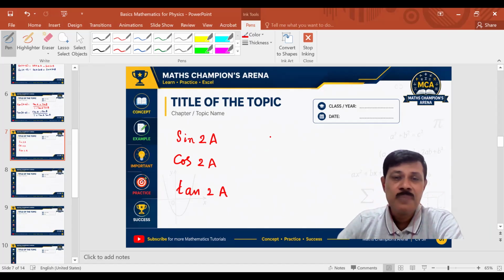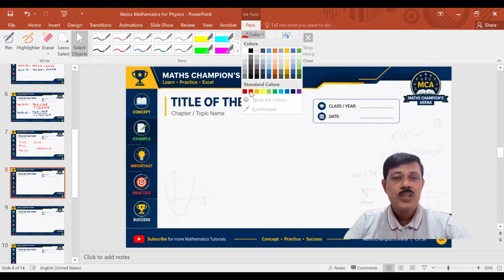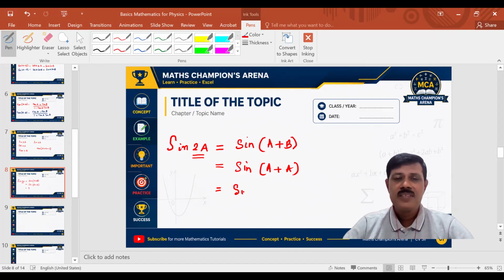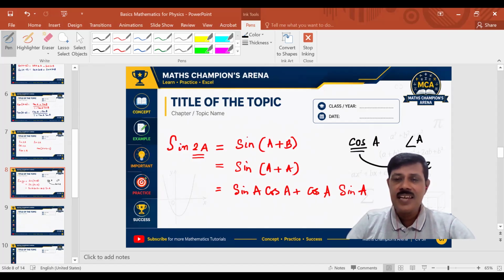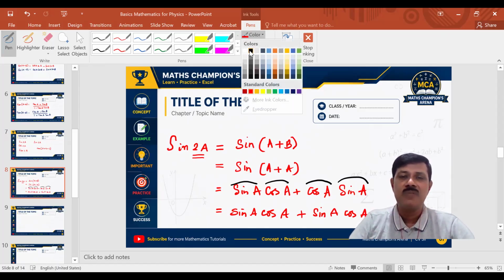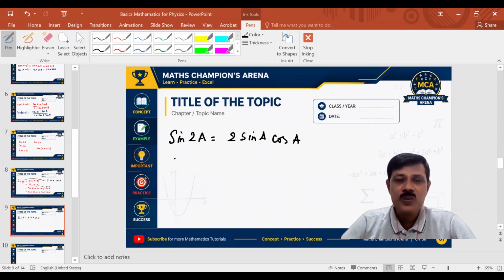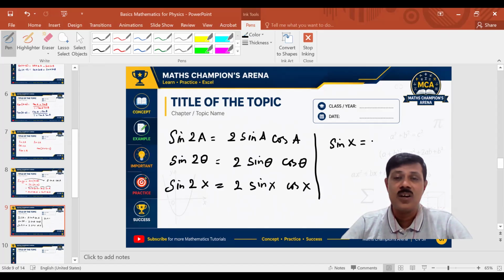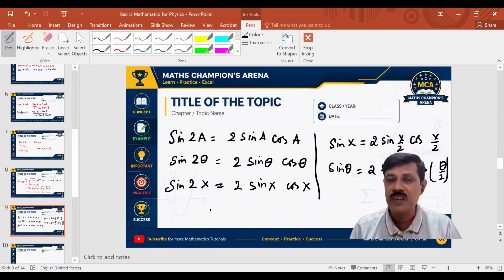Basic Maths 2: Trigonometric Formulae Derivation Made Easy | Sin 2A, Cos 2A, Tan 2A | Class 11 Maths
📘 Welcome to Maths Champions Arena

In this lecture, we learn how important trigonometric formulae are derived step by step instead of memorizing them.

Topics Covered

✅ Sin(A+B) Formula
✅ Cos(A+B) Formula
✅ Tan(A+B) Formula
✅ Sin 2A Formula Derivation
✅ Cos 2A Formula Derivation
✅ Tan 2A Formula Derivation
✅ Examination-Oriented Applications

Understanding derivations helps students remember formulae naturally and apply them confidently in examinations.